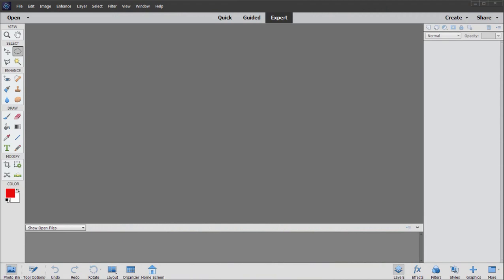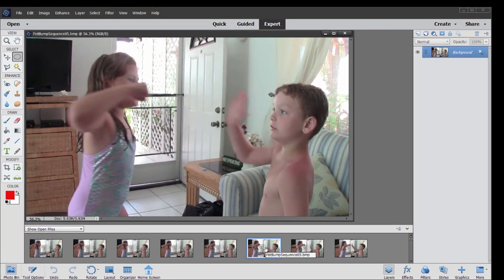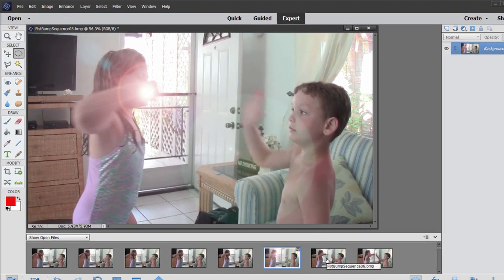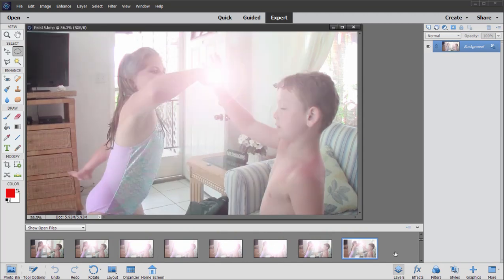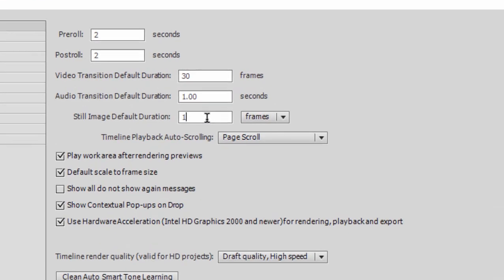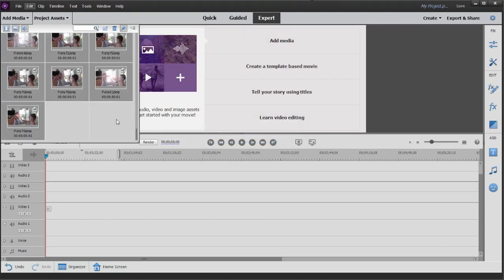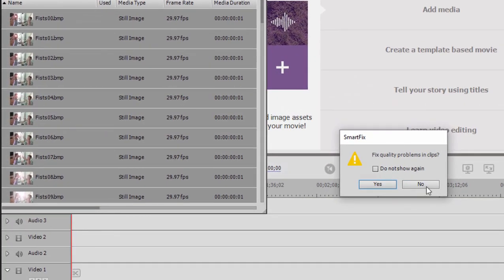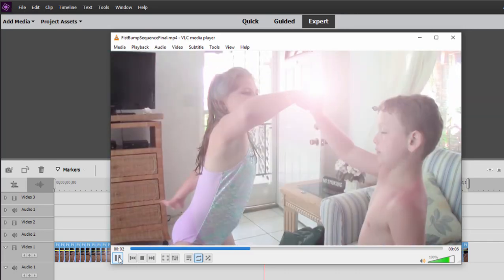Using an Image Sequence to create effects in Premiere Elements, part 2 of 2